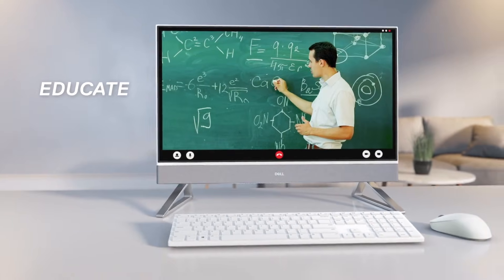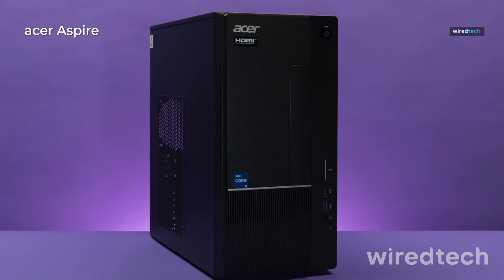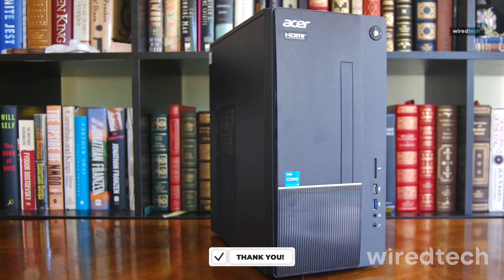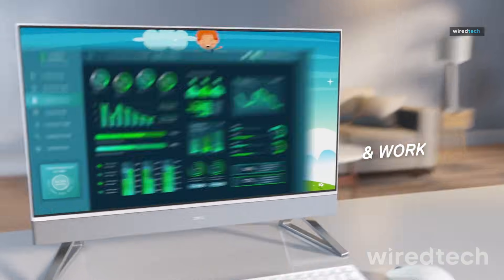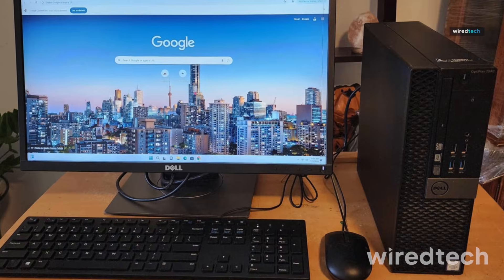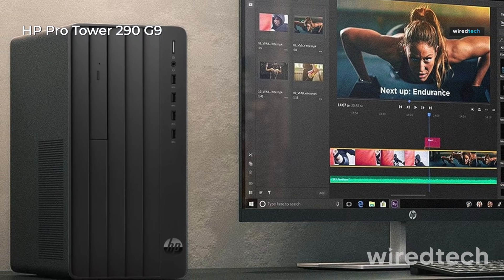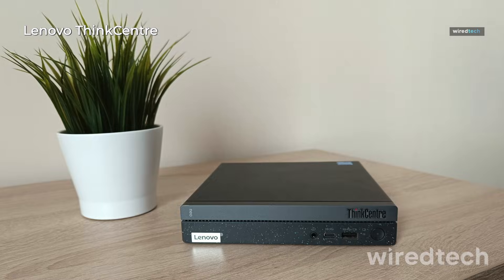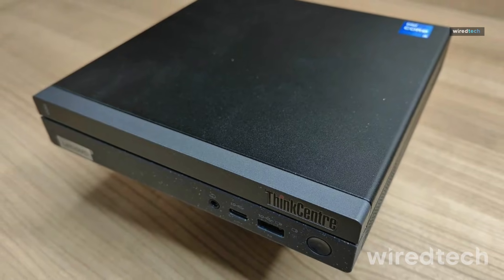Get the BEST Desktop PC in 2025 Without Breaking Bank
➟ acer Aspire TC-1775-UR12

➟ Dell Inspiron 5430

➟ Dell OptiPlex 7020 SFF 7000

➟ HP Pro Tower 290 G9

➟ Lenovo ThinkCentre 50q Gen 4

TIMESTAMPS
00:00 Intro
00:27 acer Aspire
01:10 Dell Inspiron 5430
01:48 Dell OptiPlex
02:26 HP Pro Tower 290 G9
02:58 Lenovo ThinkCentre

Is this the BEST Desktop PC Deal of 2025? We're taking a closer look at the top desktop PCs available in the market right now and comparing their specs, features, and overall value for money. From gaming PCs to all-purpose desktops, we'll help you make an informed decision on which one to buy. Whether you're a gamer, content creator, or just need a new PC for everyday tasks, this video is for you!